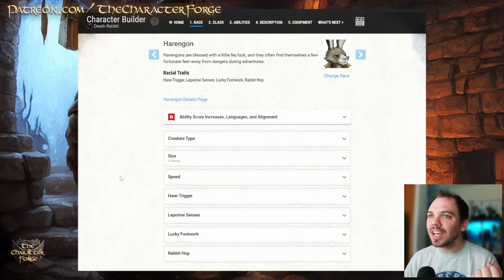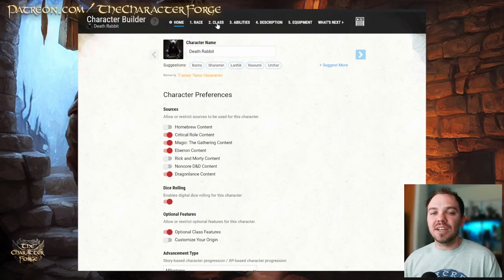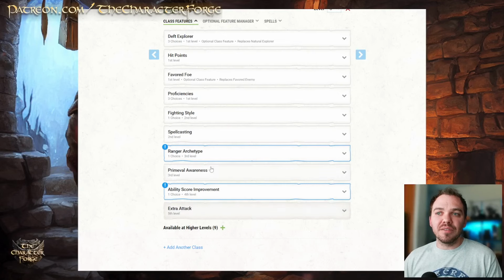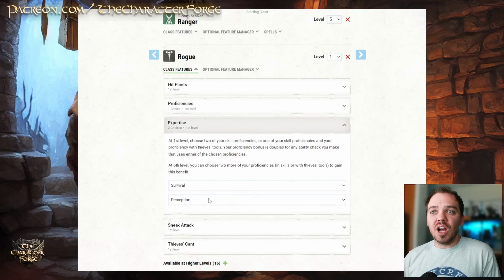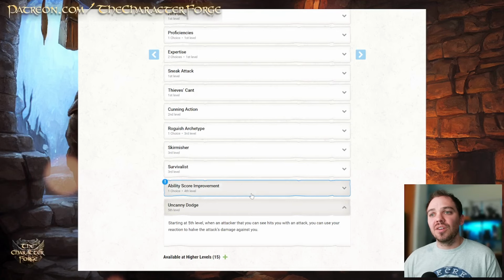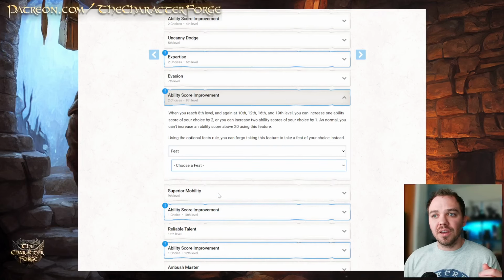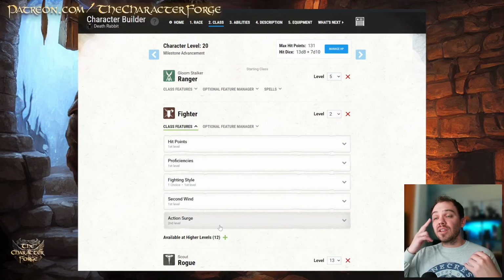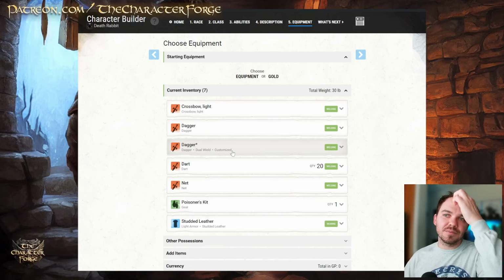The FASTEST build in D&D?! | The Character Forge #6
This week I forge the "Swift Shadow Harengon", a Gloom Stalker Ranger + (Scout or Assassin) Rogue  build with a super bunny hop!

Be sure to catch our weekly Dungeons & Dragons 5e campaign unfold live on Twitch.tv every Saturday night at 7pm PT:

Follow Dungeons Divided on Twitter, Instagram, and Facebook for exclusive content, behind the scenes, and future contests & giveaways: